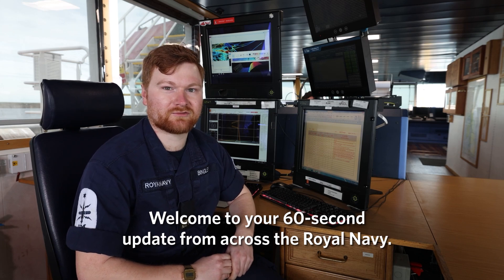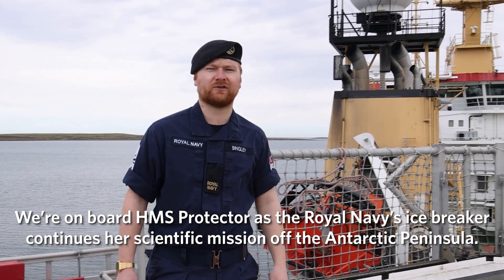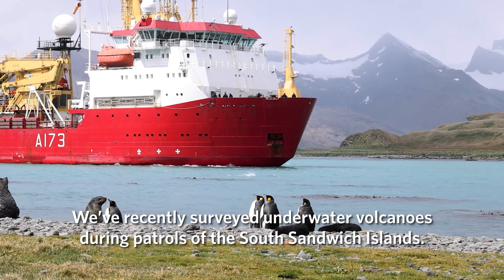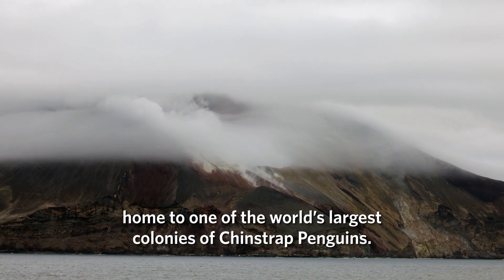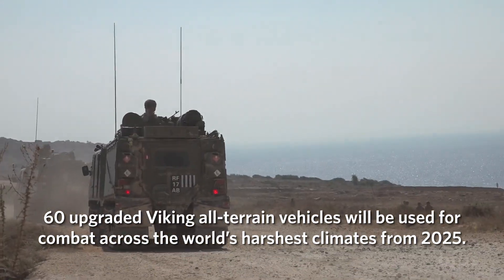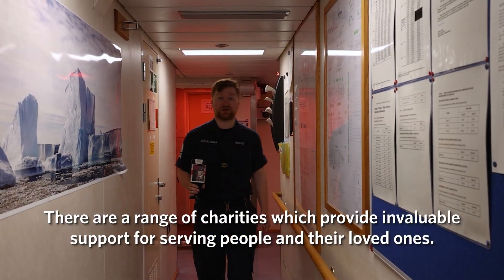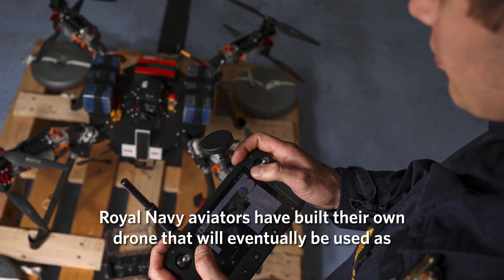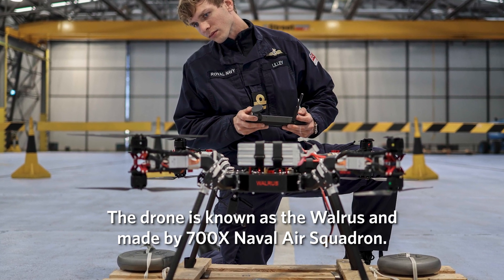Volcanoes, Vikings and a Walrus | Episode 140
This is your Royal Navy news update from HMS Protector as the ice breaker continues her scientific mission off the Antarctic Peninsula.